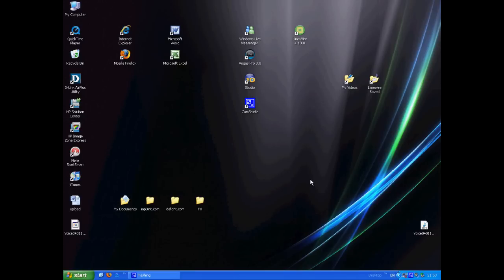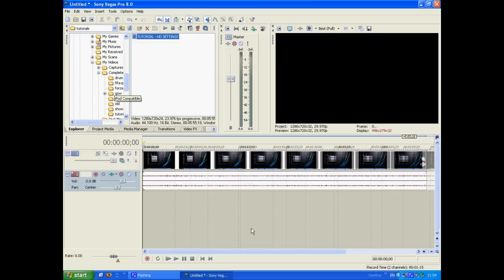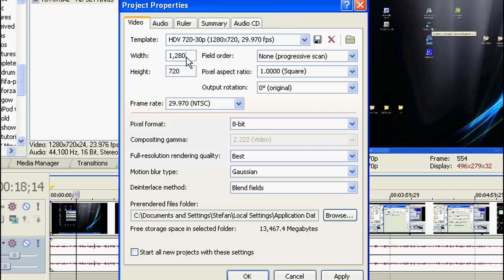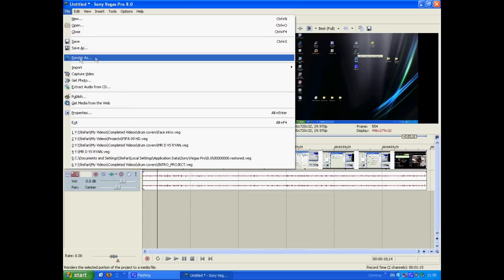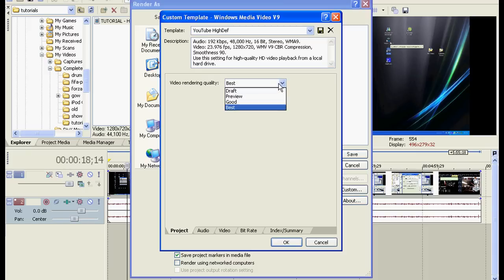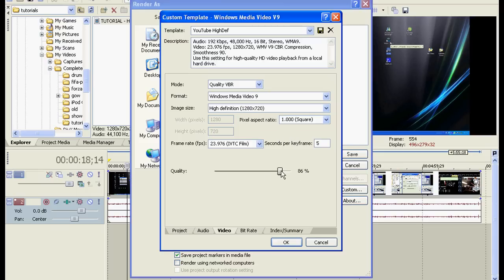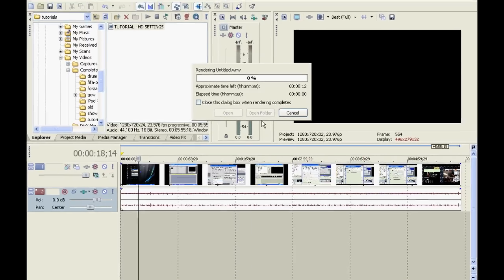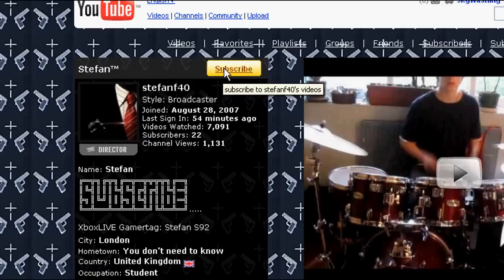How to upload a HD video - Settings - W/ Voice Instructions